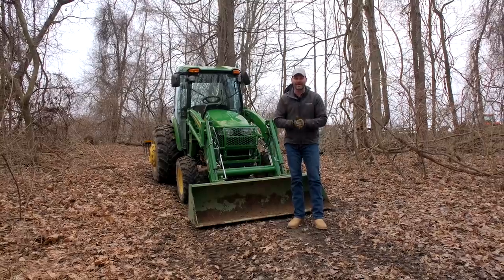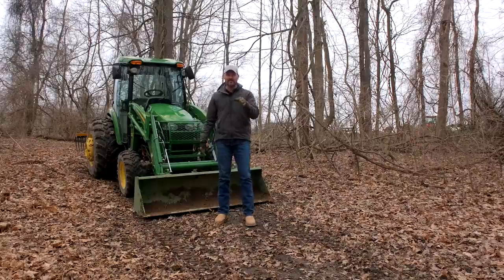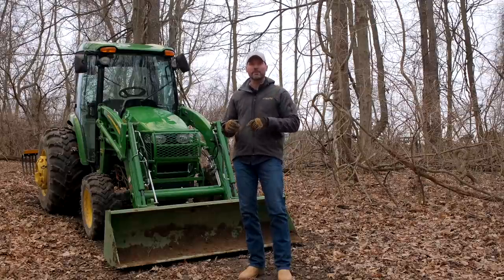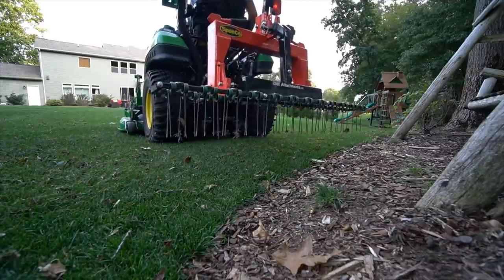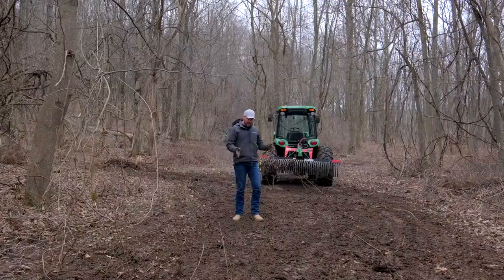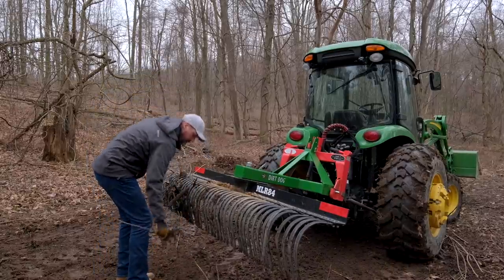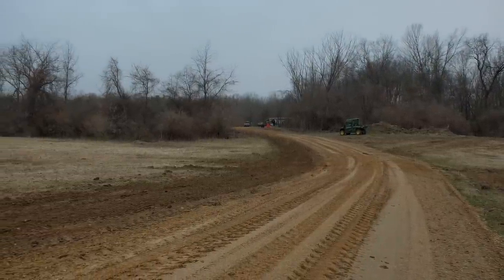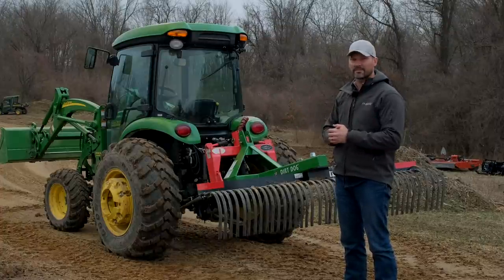OUR GO-TO ATTACHMENT FOR CLEANING UP OUR FOREST TRAILS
Welcome to the third part of our Lake Hillside Project, where we're creating a new road down to the lake. First we cleared out big obstacles with our HLA Debris Grapple, then we yanked trees straight from the ground with Precisions 535 Tree Puller, and today in an effort to save a lot of topsoil, we're clearing all of the clutter on the ground with a Dirt Dog Landscape Rake.